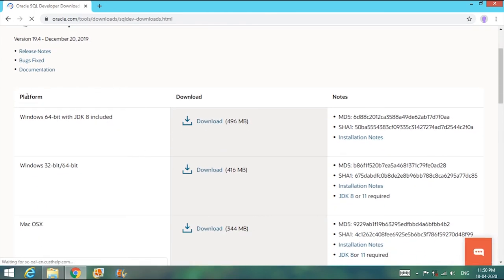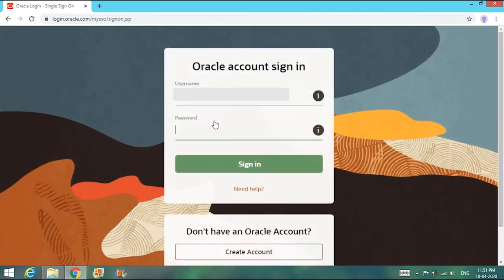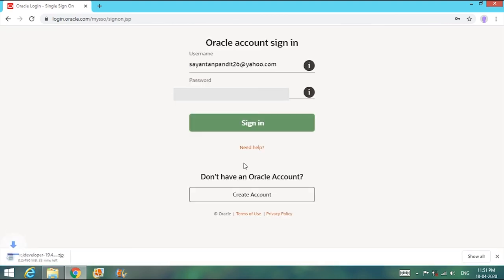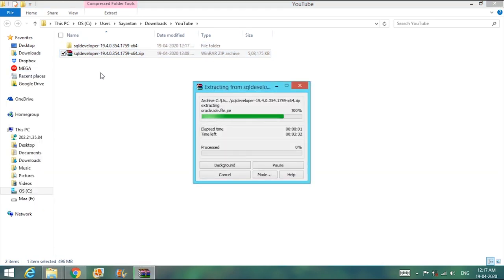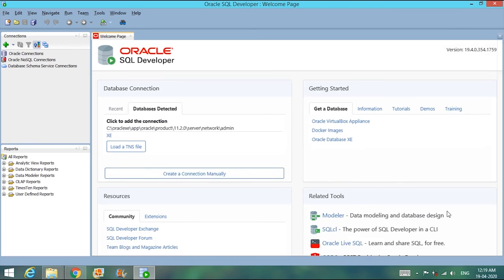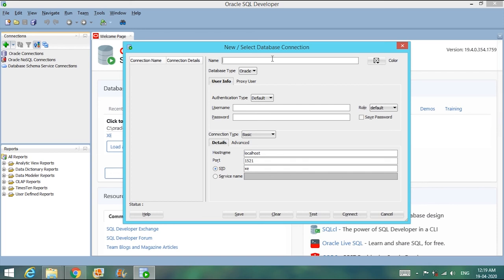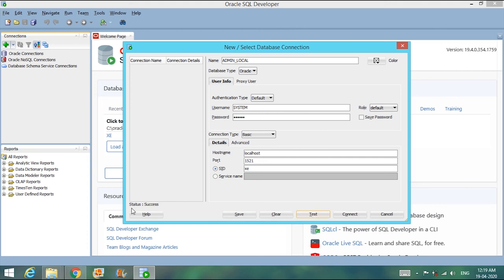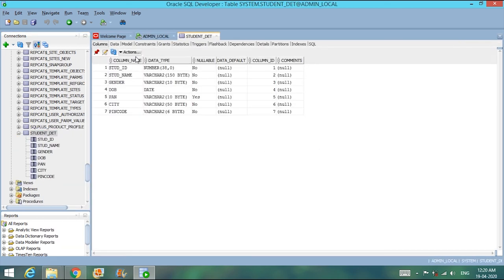How to Download & Installation - Oracle SQL Developer in Windows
Steps to download Oracle SQL Developer
Installation and Configuration of Database in SQL Developer